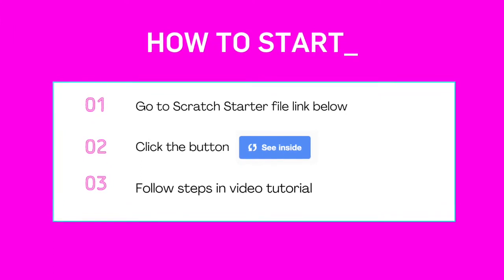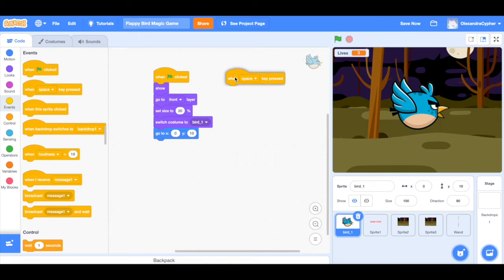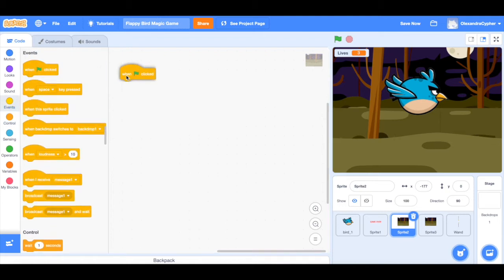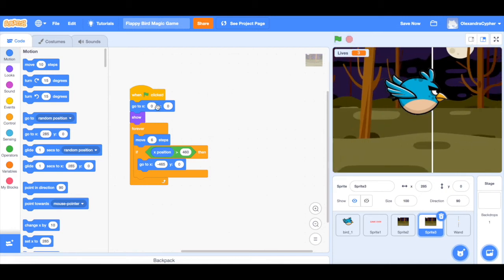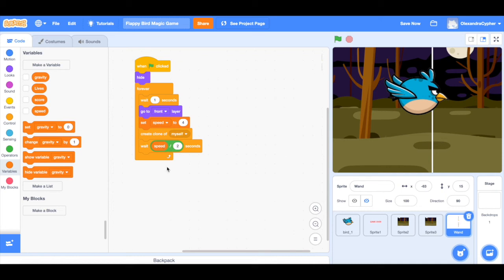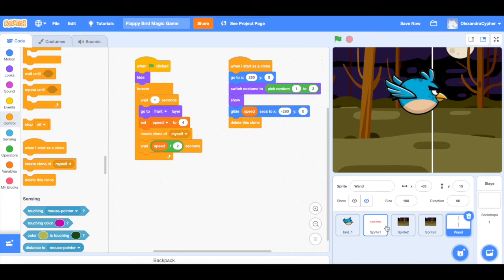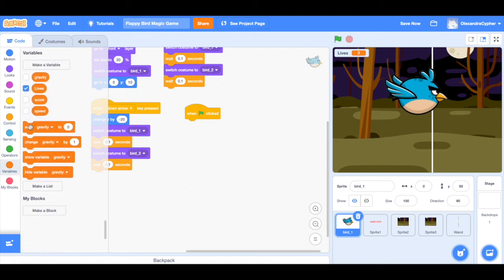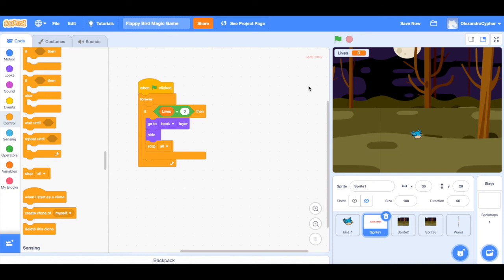Code A Flappy Bird Game in Scratch | National Coding Week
How to start coding your very own flappy bird game in Scratch!

1. Go to our Scratch Stater File

2. Watch the video to follow the steps

FREE CODING CLASS_

Join us for a FREE 60-minute Live Online coding lesson where your child will…
- Learn to code their own game
- Get to grips with key coding concepts
- Enjoy a lesson taught by an experienced and enthusiastic Cypher Teacher
- Be given everything they need to continue coding after the lesson has finished